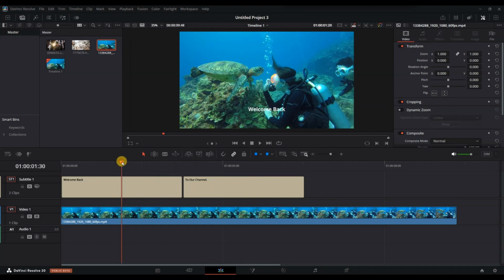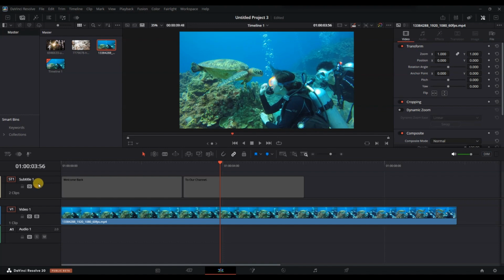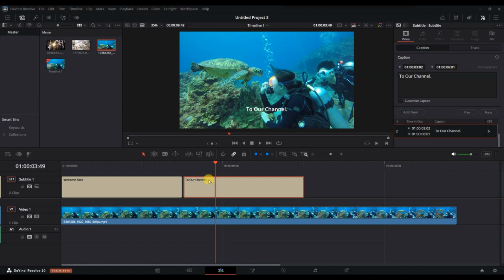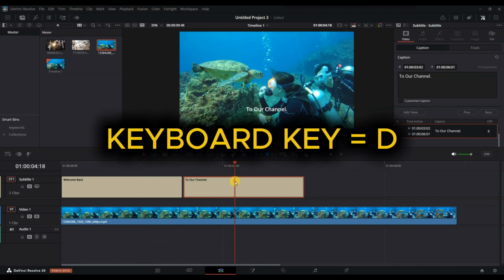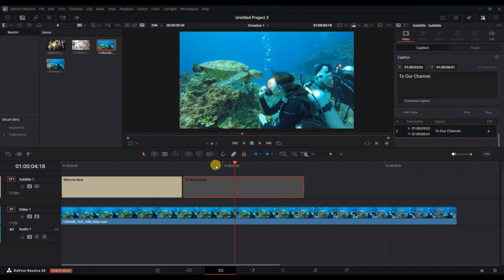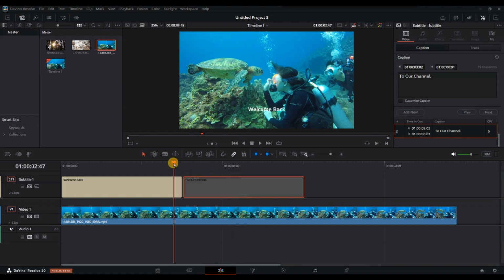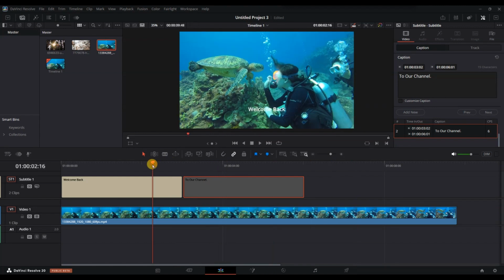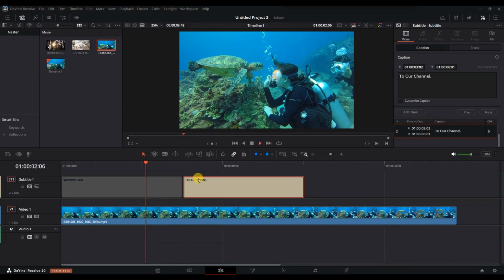How to Enable or Disable Subtitles in DaVinci Resolve 2025?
Want to quickly learn how to enable or disable subtitles in DaVinci Resolve? This step-by-step tutorial will show you how to turn subtitle tracks on or off, use keyboard shortcuts to disable or enable individual subtitle clips, and manage subtitle settings easily in your video projects. Whether you’re new to DaVinci Resolve or looking for a quick way to control subtitles during editing and exporting, this guide covers everything you need to know to add, disable, or customize subtitles like a pro. From using the “Disable Subtitle Track” option to toggling subtitles with the D key shortcut, we make subtitle control simple and efficient. If you want to improve your video editing skills and create professional-looking videos with subtitles, this tutorial is perfect for you. Drop your questions in the comments if you need further help!